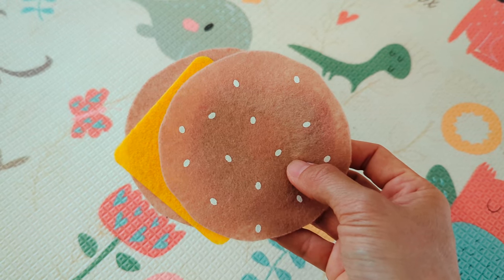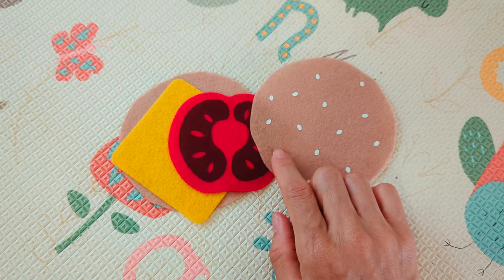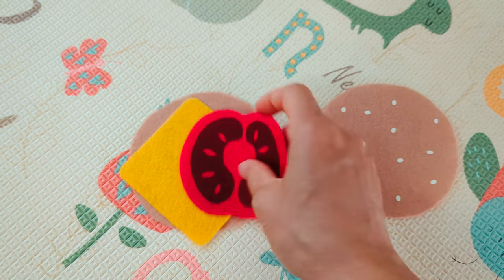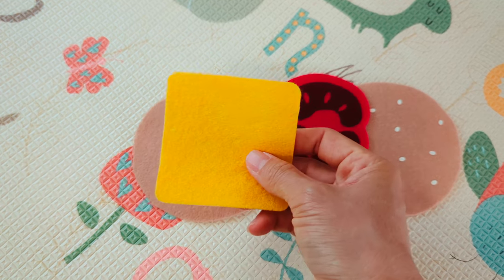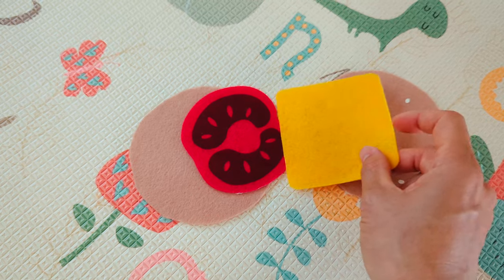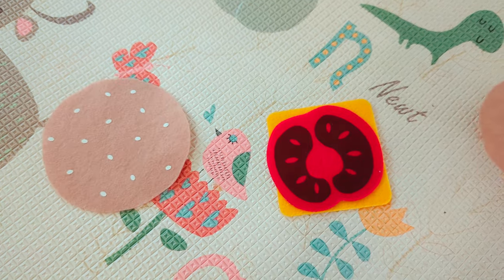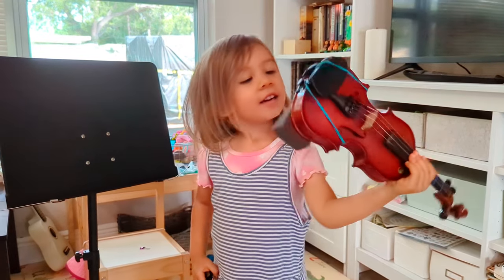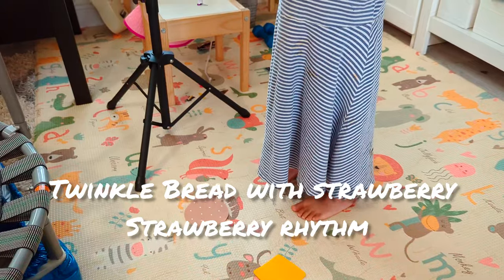Making A Sandwich Using A Twinkle Rhythm!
In this video, Emma is showing you how she makes a Twinkle sandwich!

She is playing Twinkle Twinkle Little Star notes using a Twinkle rhythm (in this video, she is playing Strawberry Strawberry rhythm).  The song is divided into 4 sections: 1) bread, 2) cheese, 3) cheese, and 4) bread. All of these sections make a sandwich!

She is using bread and cheese felts. When she is playing one section, she will be standing by the corresponding felt.

This is a great way to help her to play the whole song!

Thanks to Ms. Anna  @sapphirestringq ​for this idea!

PS: Giggles are not part of the song.

Please excuse her outfit and the tomato stains on her dress!